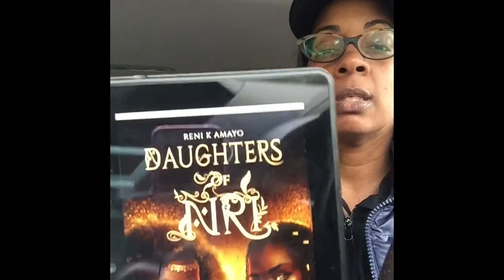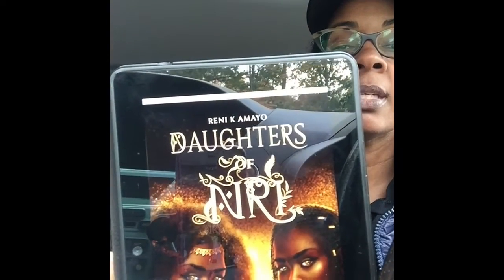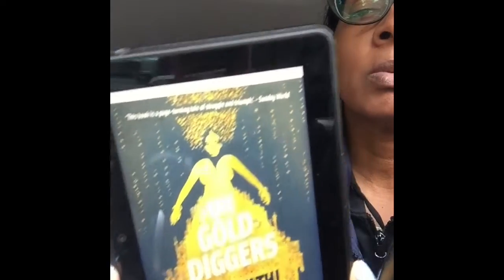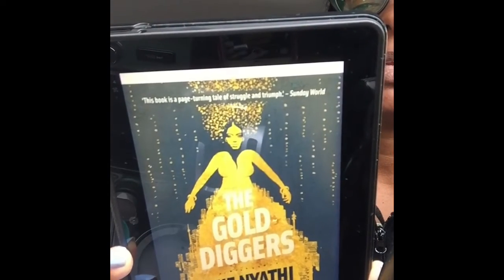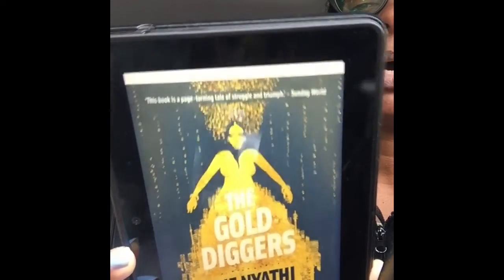Secrets From My Kindle -#1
A new series where I confess the excess amount of ebooks I own and haven't read.